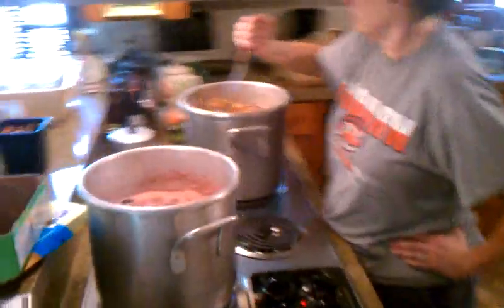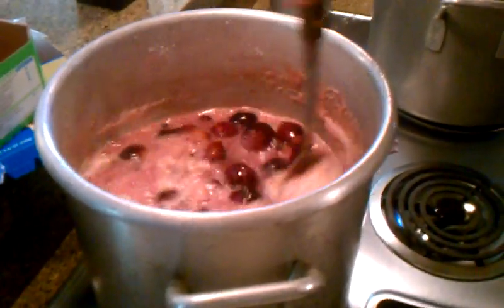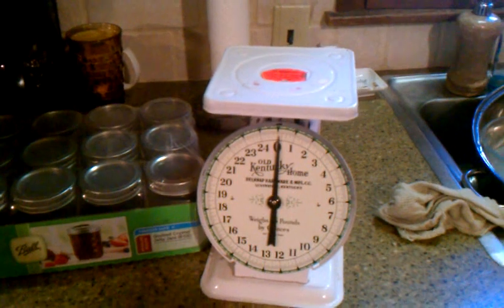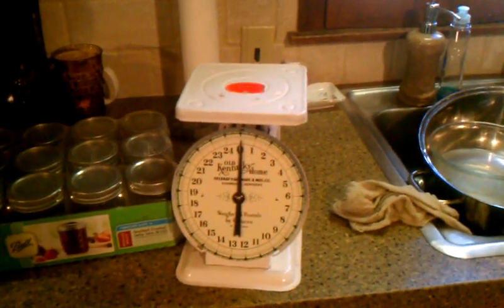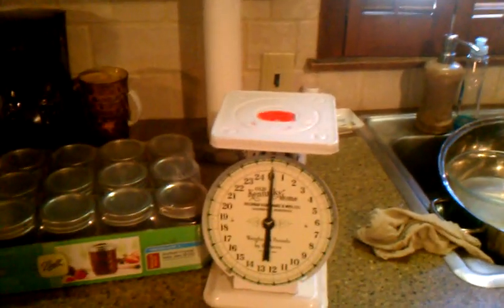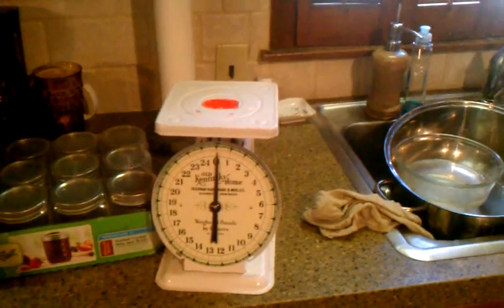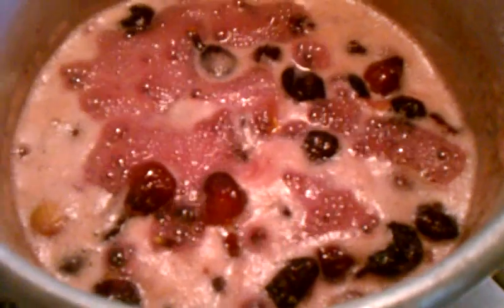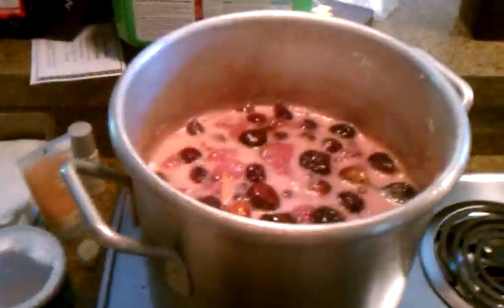Cornwell waterfall guntersville fig preserves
Making fig preserves at grandmamas house . Two types of figs from Guntersville and Montgomery